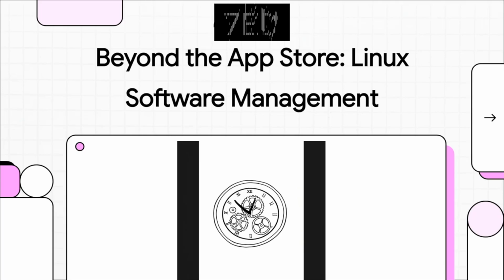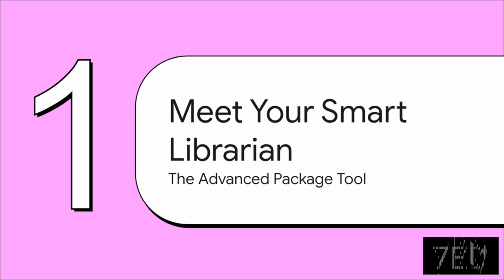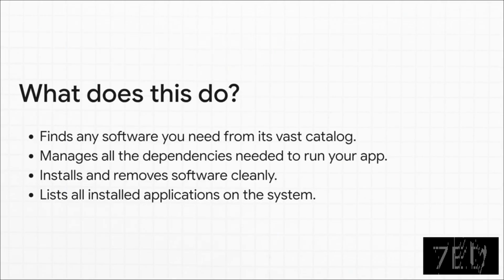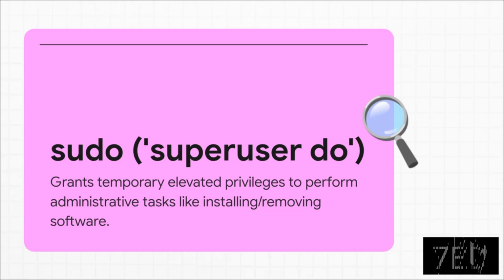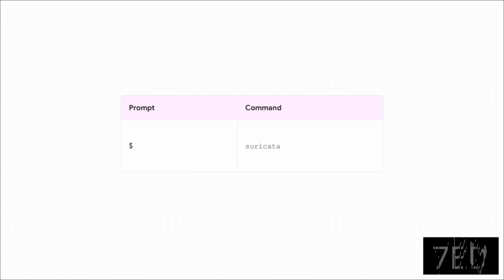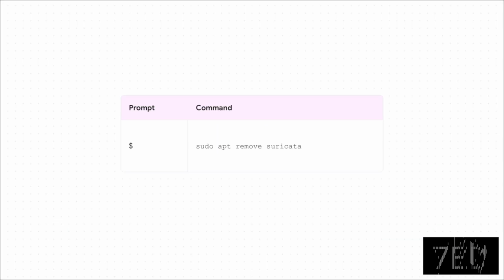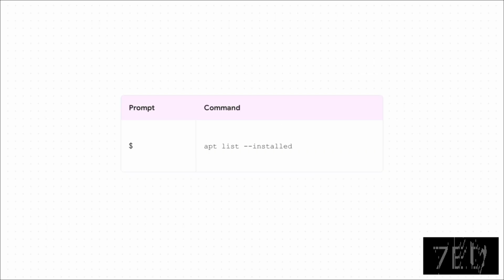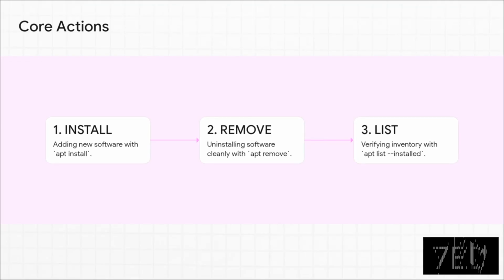Guide to the Linux software management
This material is a practical guide for learning how to manage applications in a Linux environment using APT (Advanced Package Tool) and sudo. Users assume the role of a security analyst and learn how to install, uninstall, and verify the presence of software such as Suricata and tcpdump, which are network security applications. The lab is conducted in a virtual machine with a Debian-based Linux distribution, allowing for experimentation without risk to the main operating system. The guide details specific steps and commands for each task, such as ensuring APT is installed, and installing and then uninstalling applications, confirming their status. The ultimate goal is to equip future security analysts with essential skills for software management in Linux.